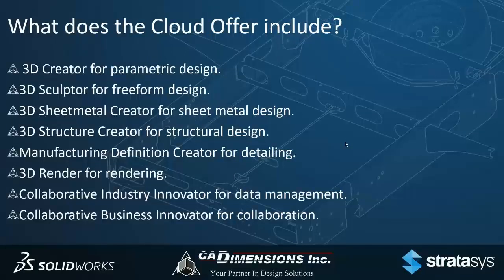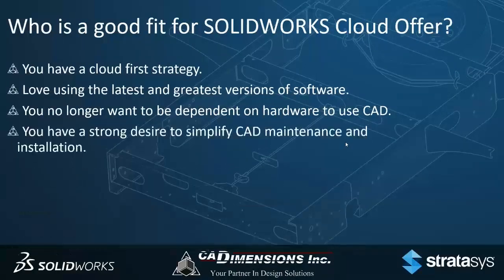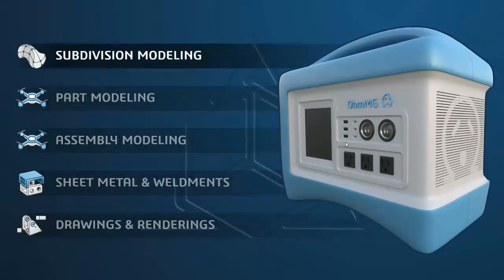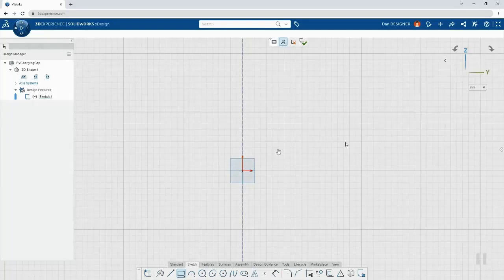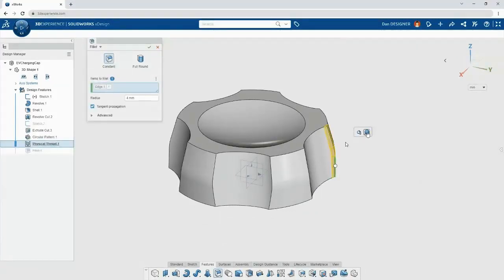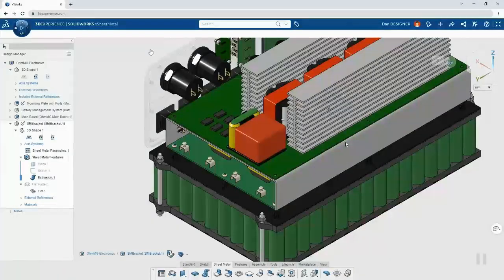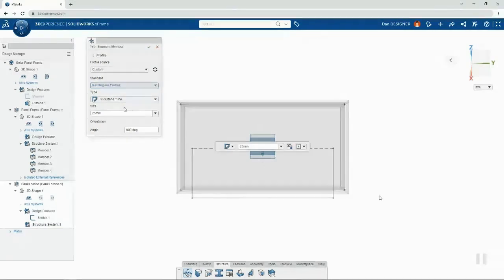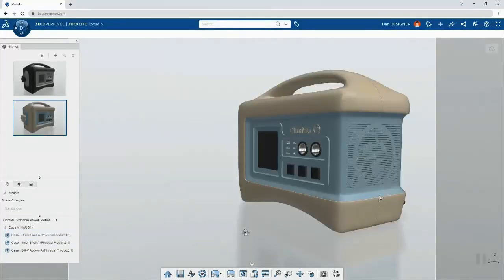Next Level Flexibility with the SOLIDWORKS Cloud Offer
Understand what the Cloud Offer is, what it includes, who's the right fit, and what the package tools can do!